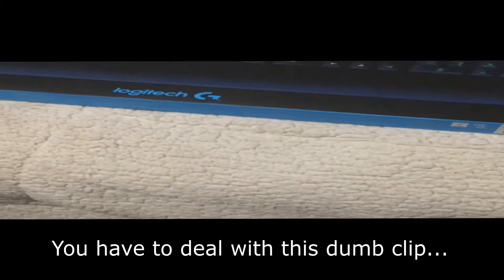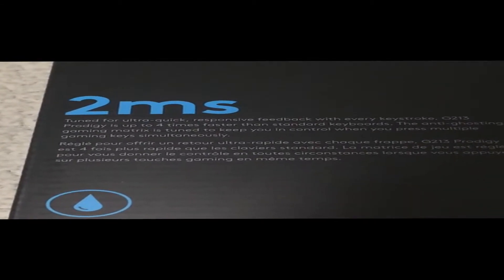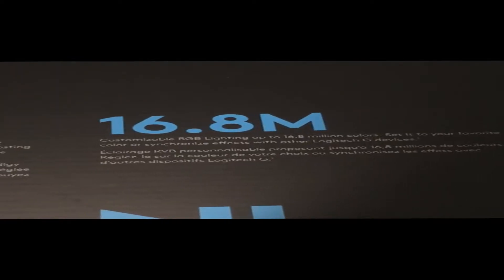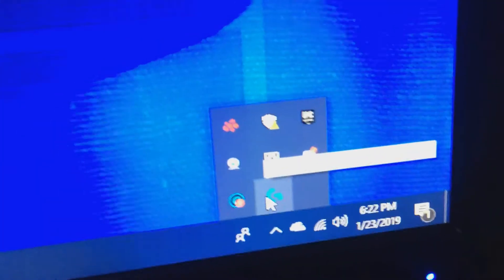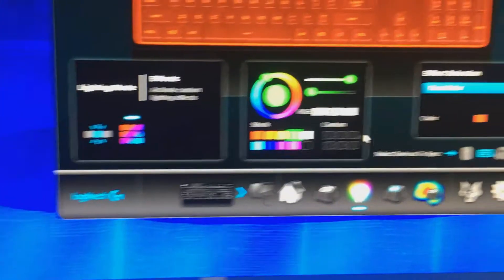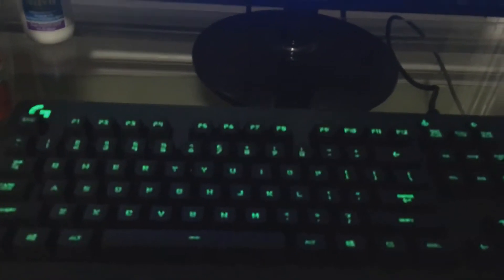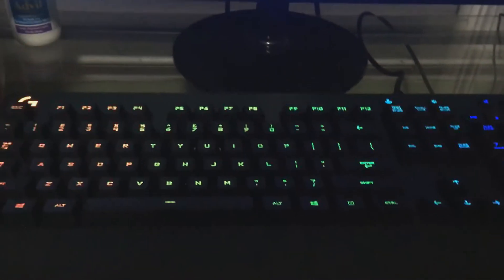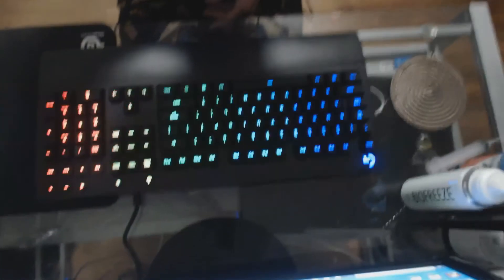Logitech G213 Prodigy Gaming Keyboard UNBOXING! | Deverz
Welcome to an unboxing video where I unbox the Logitech G213 Prodigy Gaming Keyboard!

🗣️SOCIALS🗣️

Or hmu on insta or discord!